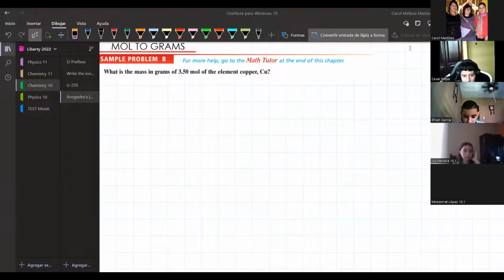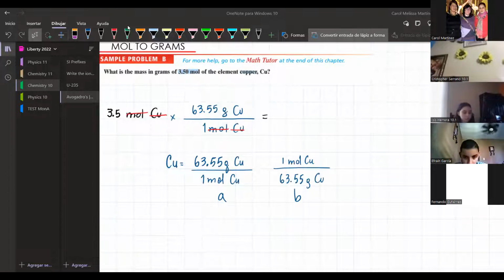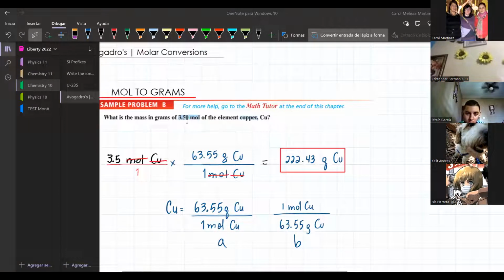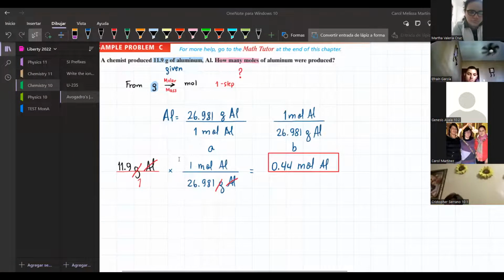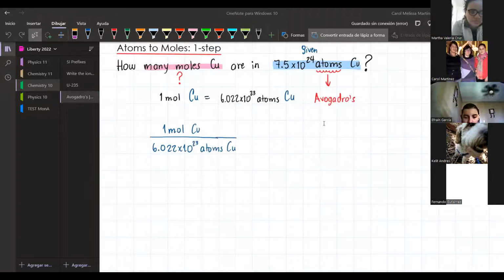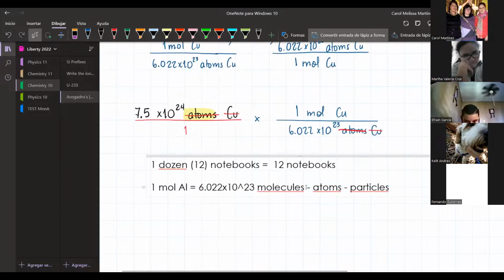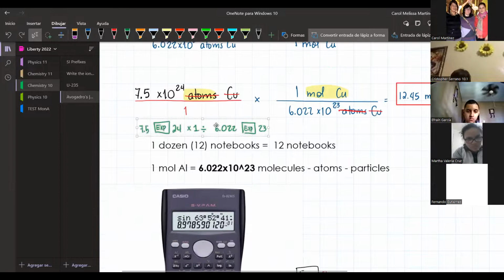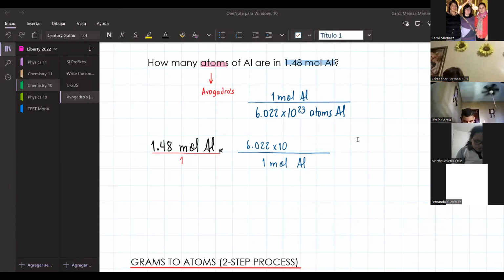Gram/Mole - Mole/Gram - Atoms/Mole - Mole/Atoms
Molar mass as a Conversion Factor
Avogadro's Number as a Conversion Factor